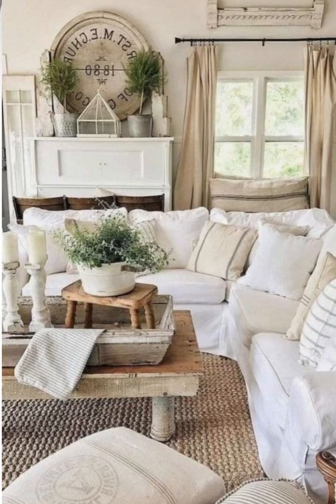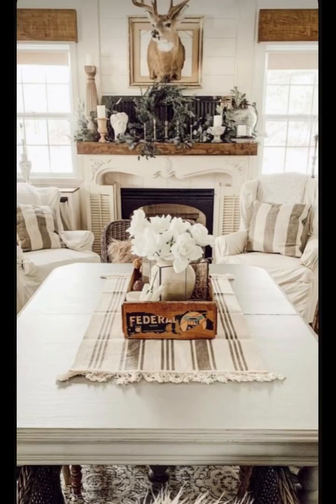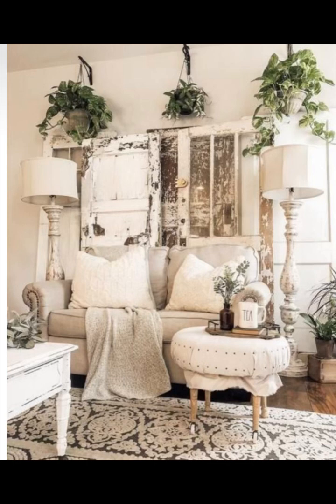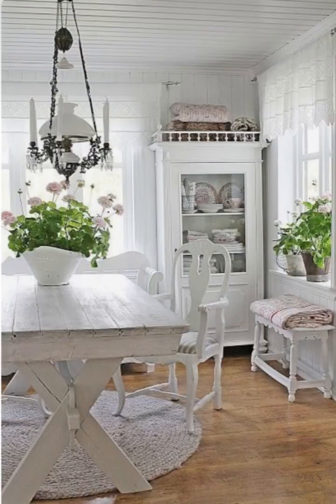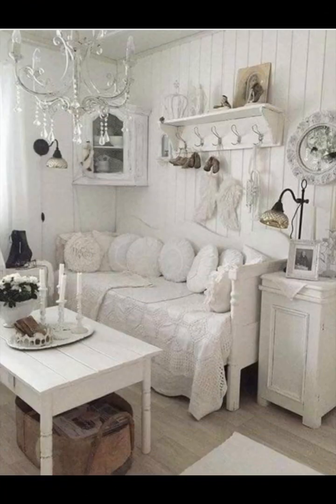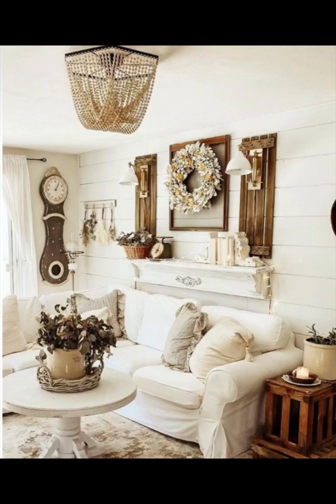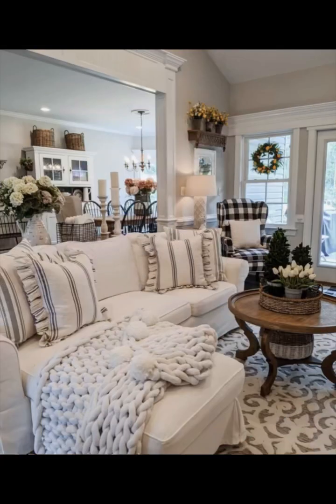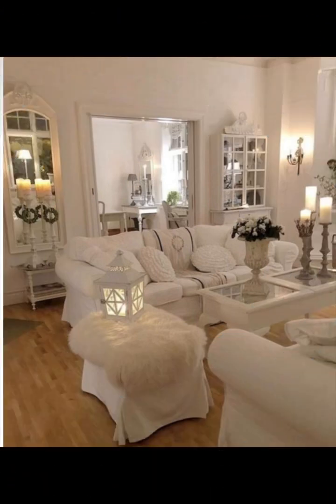White Farmhouse vintageRustic Decor,Shabby Chic Design Ideas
White Farmhouse Rustic Decor,Shabby Chic Design Ideas

Discover rustic-inspired white farmhouse decor ideas with a touch of shabby chic design in this charming video! We'll explore creative ways to infuse your home with warmth and character, combining rustic elements with elegant white accents. Get ready to be inspired as we showcase beautiful decor ideas and design styles to create a cozy and inviting atmosphere in your farmhouse space. Whether you're a fan of rustic charm or shabby chic elegance, there's something here for everyone to enjoy!